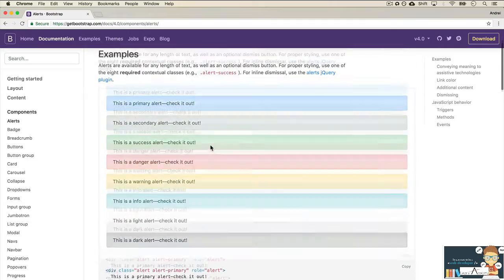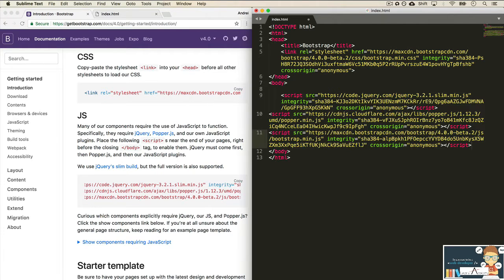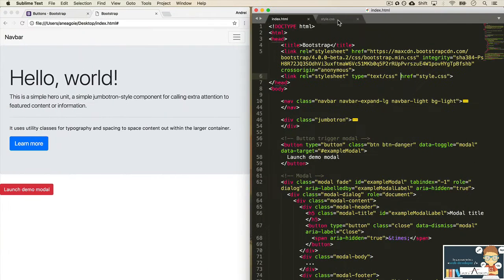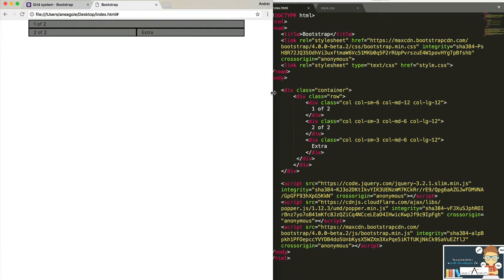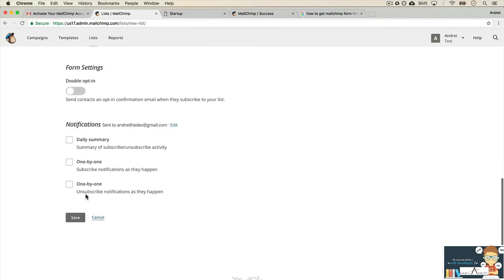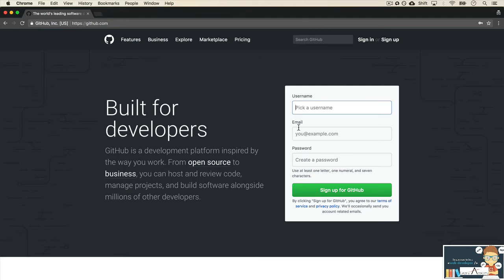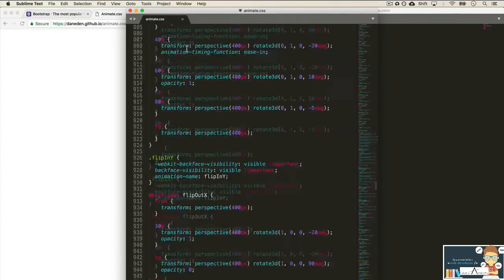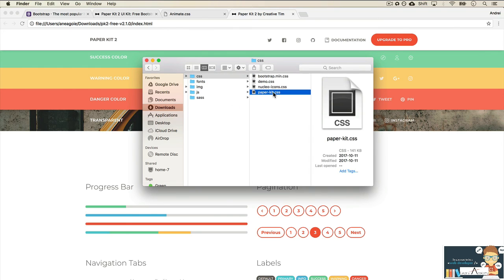The Complete Web Developer in 2018 Zero to Mastery 7 Bootstrap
The Complete Web Developer in 2018 Zero to Mastery Creativ academy for becomming a web developer-7 Bootstrap,template